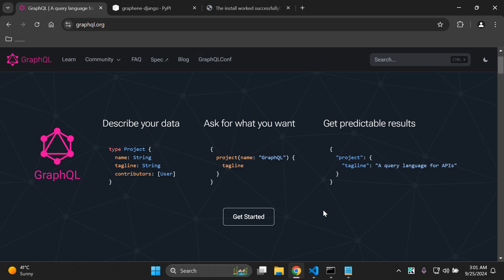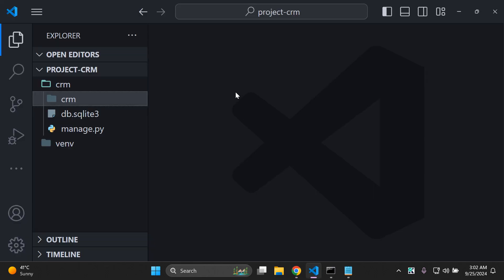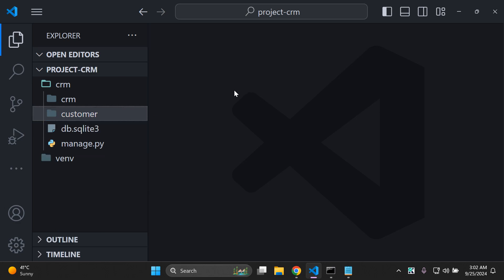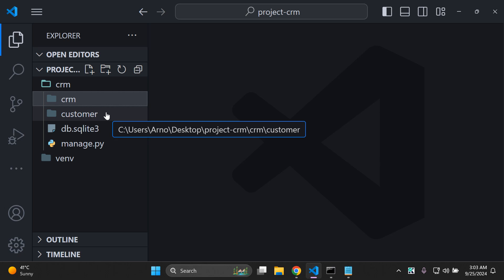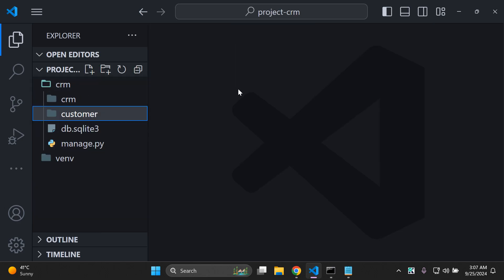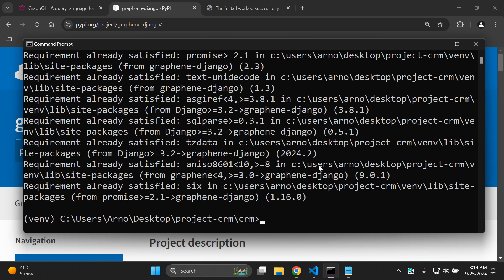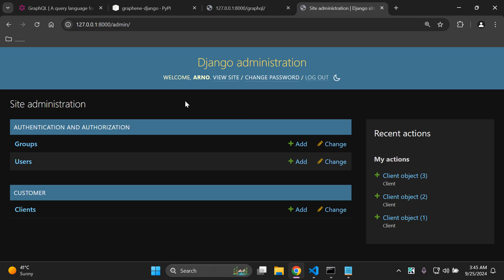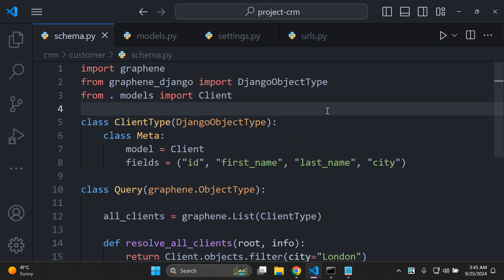GraphQL with Django: Installation, Integration and querying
In this video, I walk you through how to integrate GraphQL with Django, covering everything from installation to running queries. Whether you're new to GraphQL or looking to enhance your Django applications, this tutorial will provide a step-by-step guide to setting up GraphQL, creating queries, and efficiently managing your data.

💌 MY NEWSLETTER
Sign up for FREE to the Cloud With Django newsletter for updates, new courses, discounts, and more

❤️ SUPPORT
If you enjoy my content, consider supporting me through Stripe. Your contribution helps me to create more valuable resources. Thank you for your generosity

⌚️ Video timestamps:
00:00 - Intro
00:08 - Overview and prerequisites
01:25 - Create a Django app and model
06:00 - Install Graphene and Graphene-Django
07:04 - Add Graphene-Django to Installed apps
08:54 - Create a GraphQL schema
13:02 - Define a Query class to fetch data
16:46 - Set up the GraphQL URL
18:43 - Accessing the GraphiQL Interface
22:46 - Populating our database with objects
24:28 - Querying all objects
28:10 - Querying select objects with filter